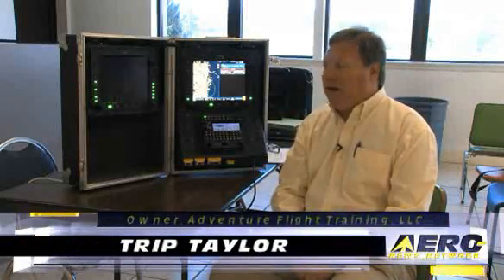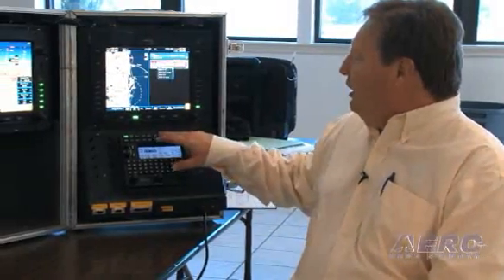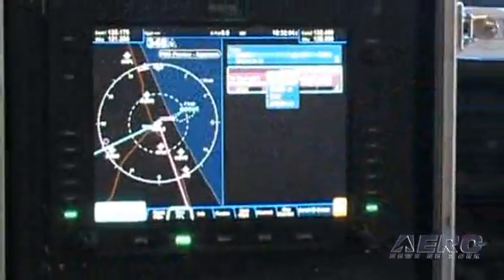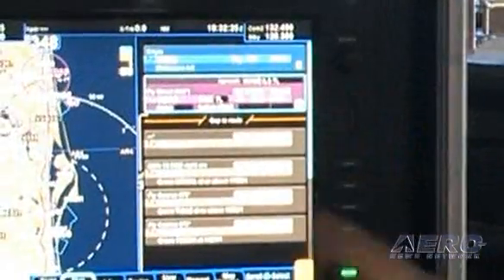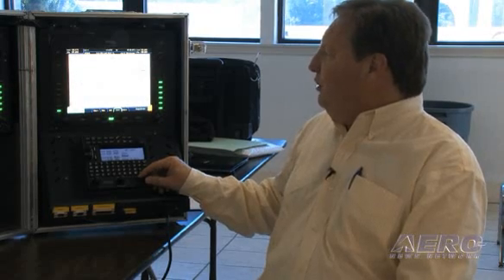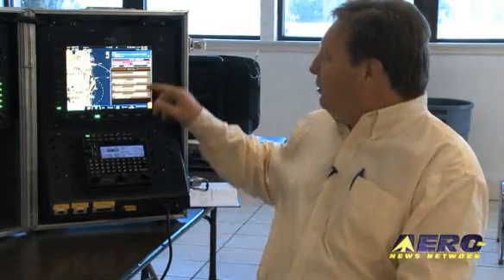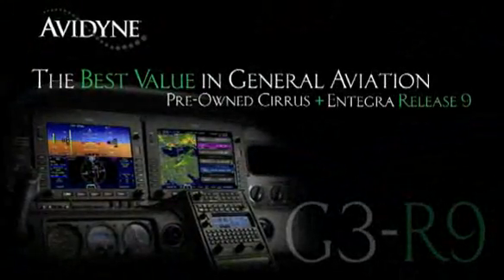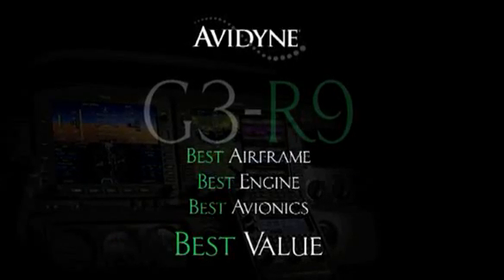Aero-TV: Loading An Approach - Discovering Avidyne's DFC100 (Part 1)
Avidyne's R9: So Simple, Even A Pilot In IMC Can Do It!

So... a few months ago, we had the chance to sit back in awe at the expertise already displayed by one of the Avidyne R9 glass panel's most passionate advocates... and users.

There are few more knowledgeable people on the planet, as far as R9 is concerned, than Trip Taylor and for the better part of a few hours, we had the chance to sit back and enjoy his synoptic descriptions of just a few of the many intriguing features built into one of the most usable glass panel cockpits we've yet flow... now made even more so with the advent of the DFC100 digital autopilot.

Trip, by the way, has served as a Platinum CSIP instructor, head of the Avidyne National Flight Standards Team, and was formerly a check pilot for SATSair, a Part 135 air taxi company that flew Cirrus SR22s.

Employing a fully-modular architecture, Entegra Release 9 includes high-resolution IFD5000 displays, dual Air Data and Attitude Heading Reference Systems (ADAHRS), dual-redundant FMS900w systems with a QWERTY keypad, next-generation fully-digital 16-watt VHF NAV/COM radios, and dual WAAS/RNP-capable GPS receivers.

Release 9's Page & Tab user interface makes it a breeze to quickly access data without delving into hierarchical menus, pop-up windows or hidden modes. Designed with a fully-redundant architecture, each IFD5000 is fully capable of performing the functions of the other with no unfamiliar or limited reversionary modes.

Join ANN and Trip for a look at a number of tasks that have become far more intuitive using the R9 architecture... this time, though, let's look at how Avidyne has enabled pilots to load approaches into R9 with an impressive degree of simplicity.